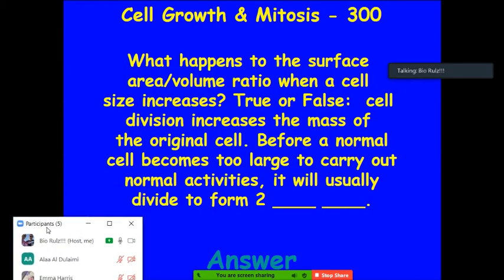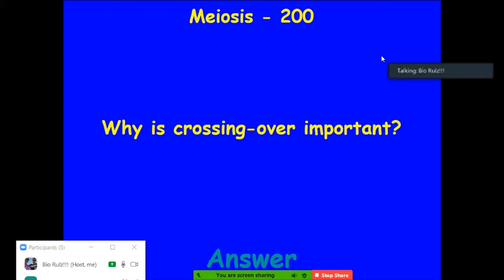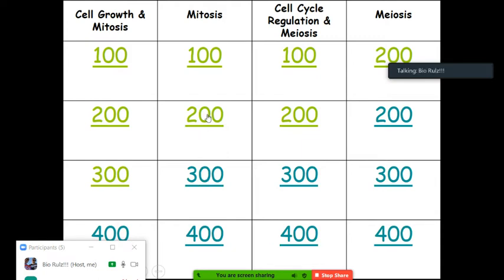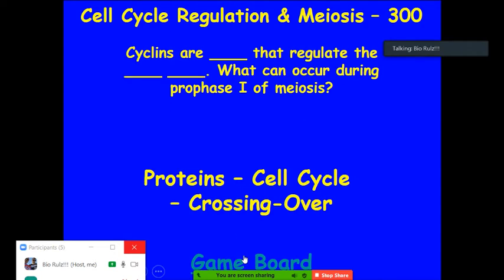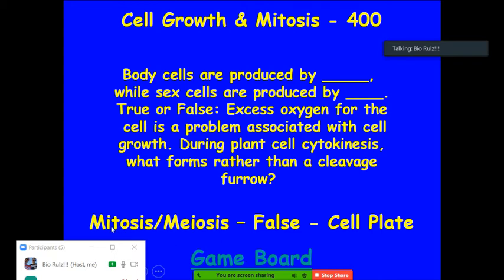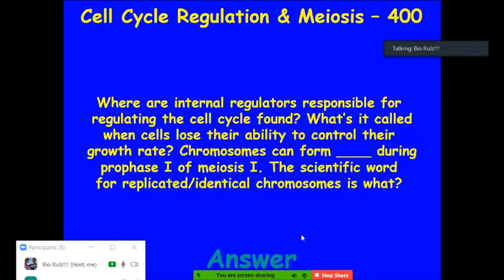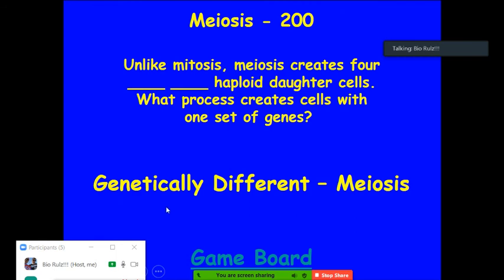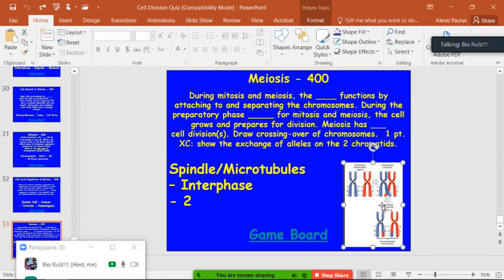Biology Cell Division Review